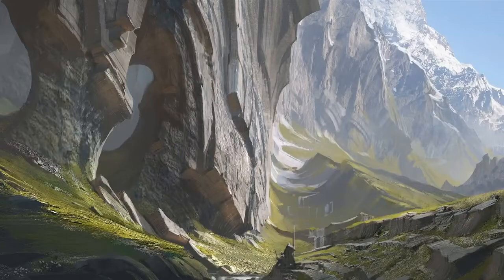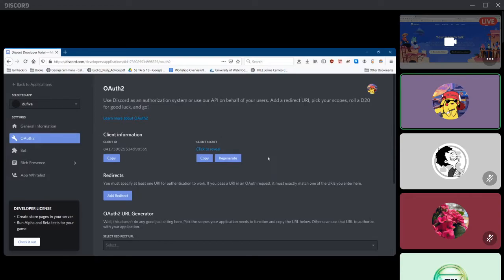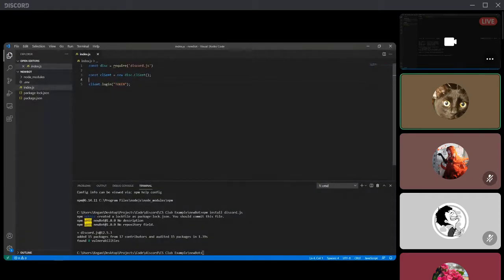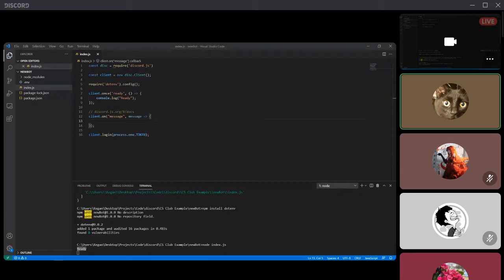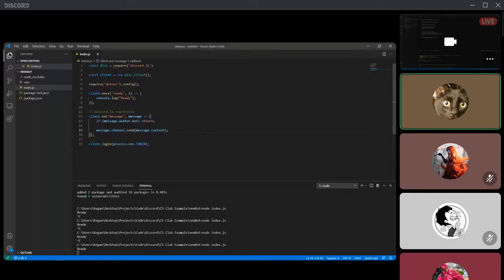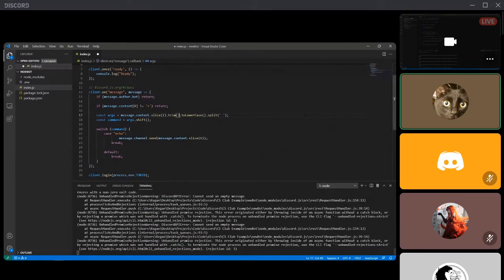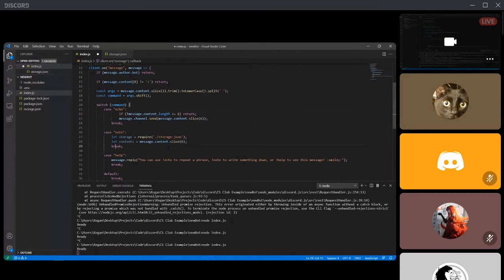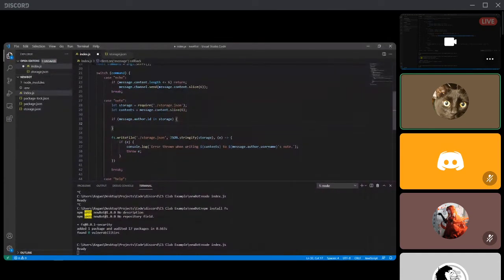Coding a Discord.js Bot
Presented by Kegan Allen and Trevor Du on May 11, 2021